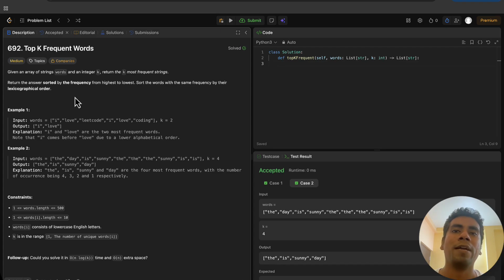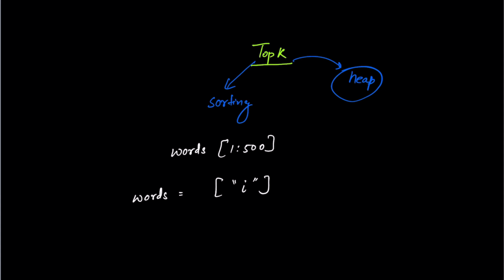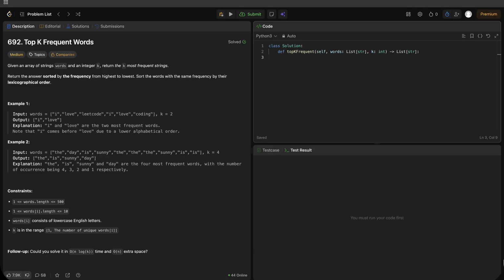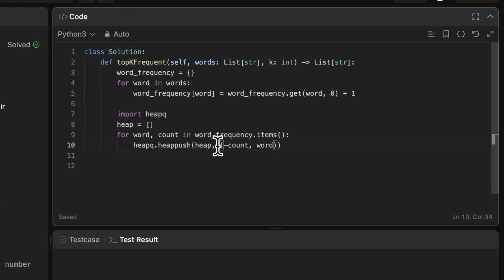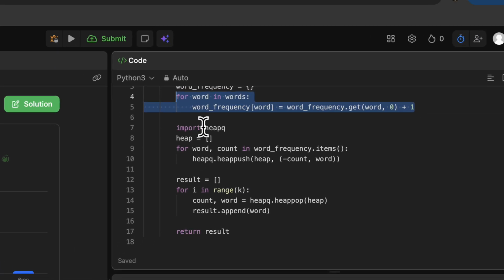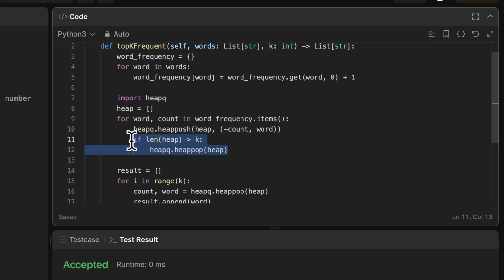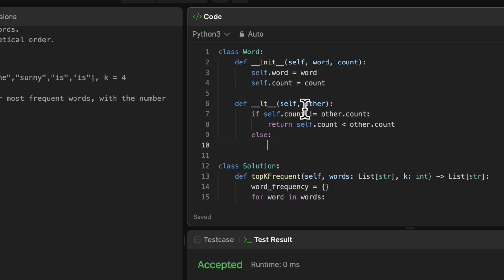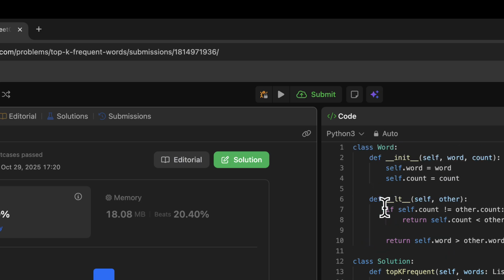How to Solve Top K Frequent Words (LeetCode 692) | Python + Heap + HashMap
🧠 In this video, we’ll solve LeetCode 692 — Top K Frequent Words — step by step.

You’ll learn how to find the most frequent words using Python, applying concepts like HashMaps, and Heaps (Priority Queues).

💡 What You’ll Learn:
• How to count word frequency using a dictionary
• How to use a heap to extract the top K elements efficiently

⚙️ Problem Link: LeetCode 692 - Top K Frequent Words